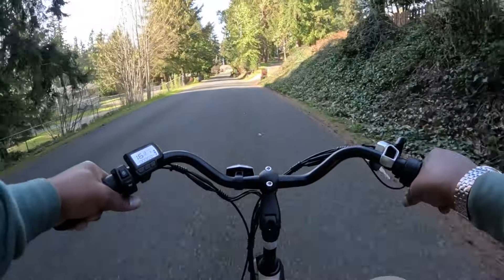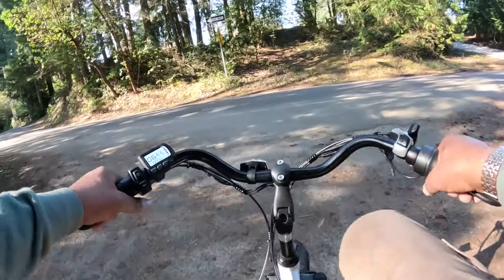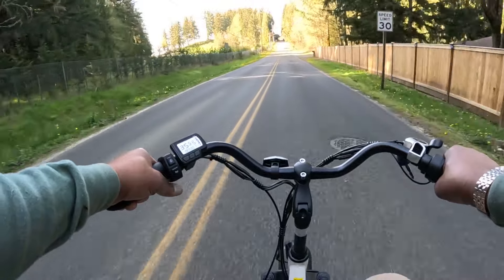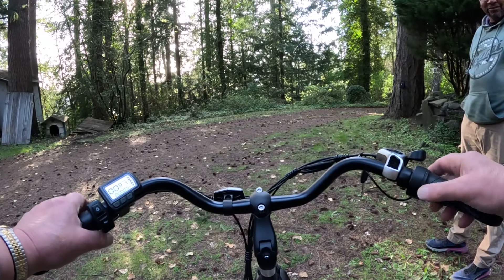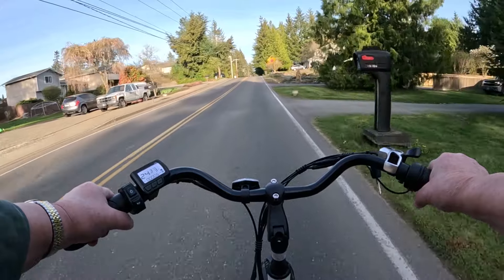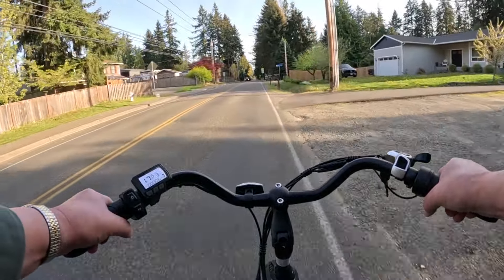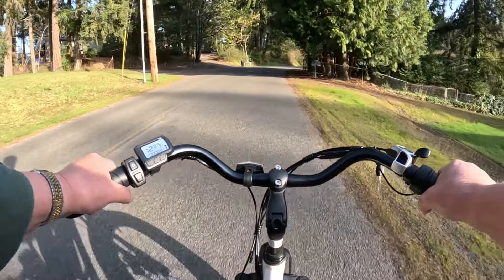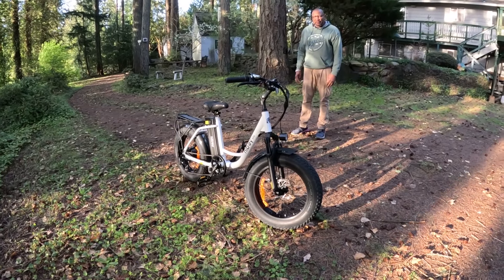HiBoy EX 6 Review! - Not Woodturning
This is an inexpensive bike with lots of features and surprising performance!  The only downside was it seems to be meant for a more petite person.  We both found it to be somewhat tight in the area between the seat and handlebars.  But, if it fits you, I feel you can't go wrong for the price!